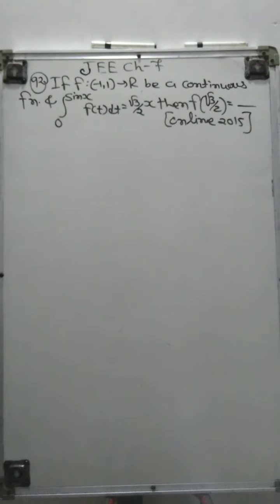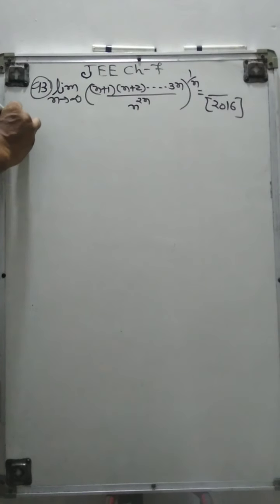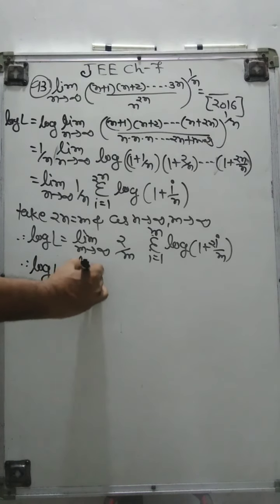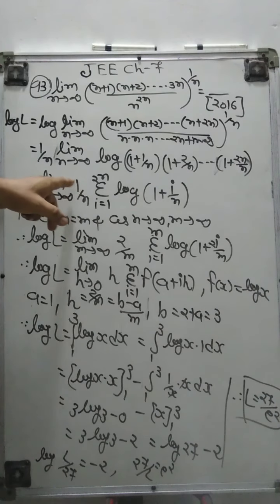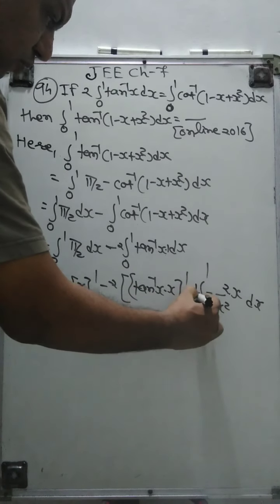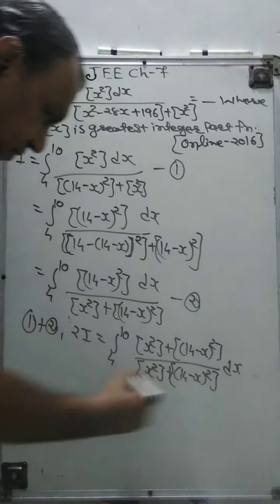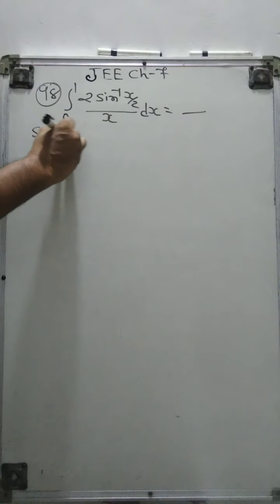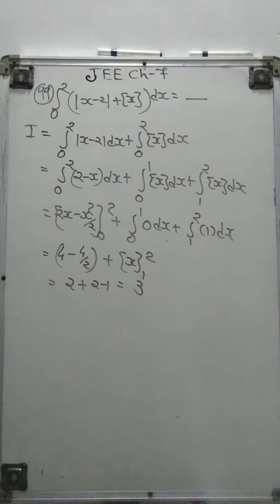STD 12 Ch 7 Integration sum 91-99